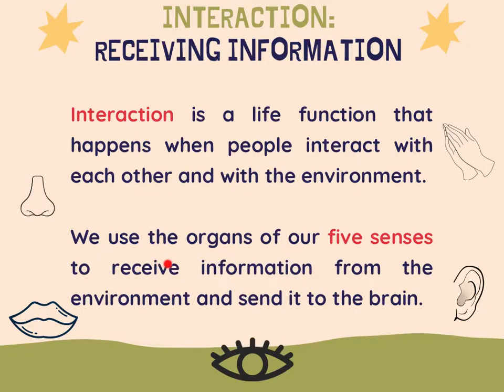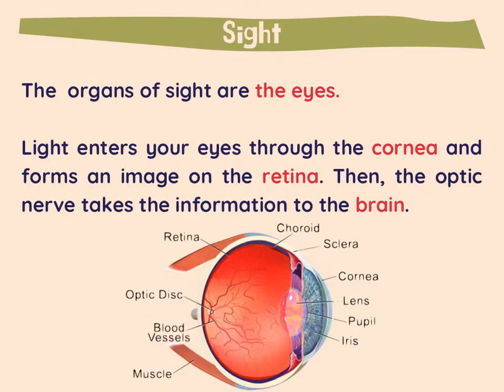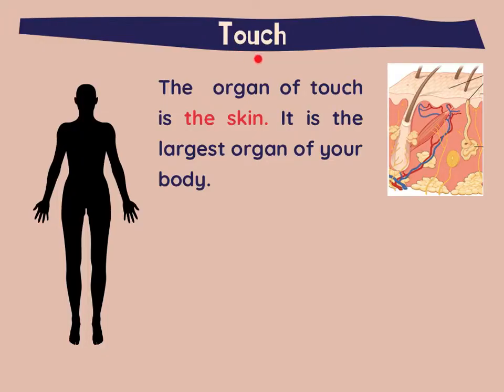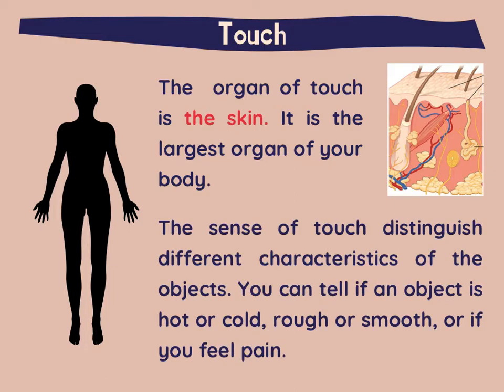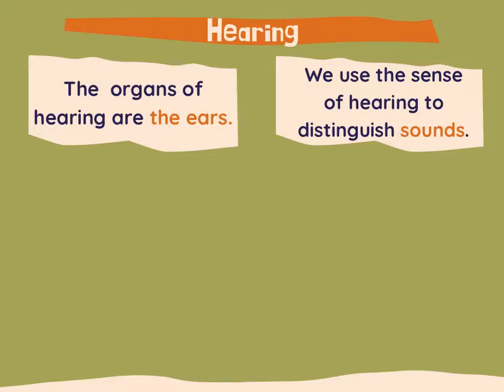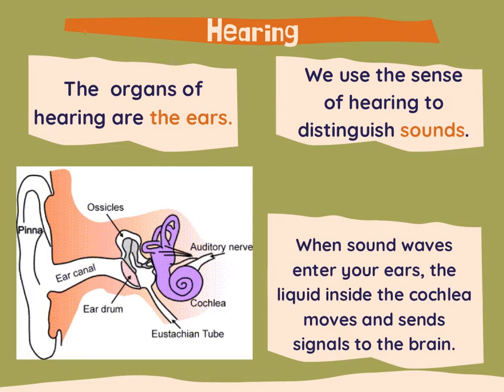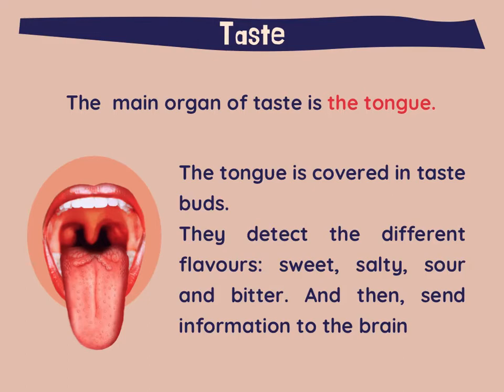Interaction: the five senses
Natural Science video about the five senses. Primary education